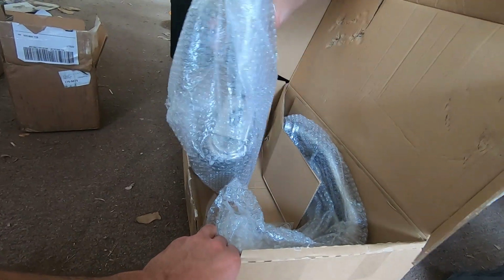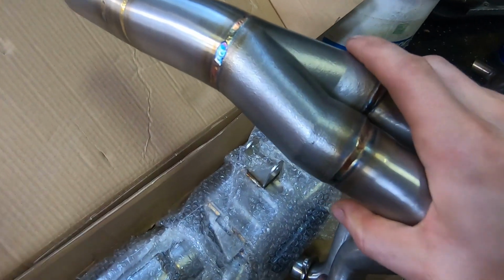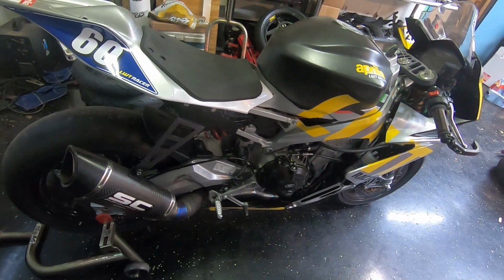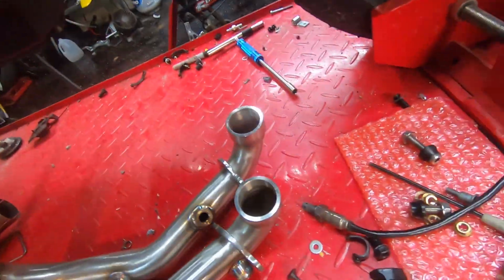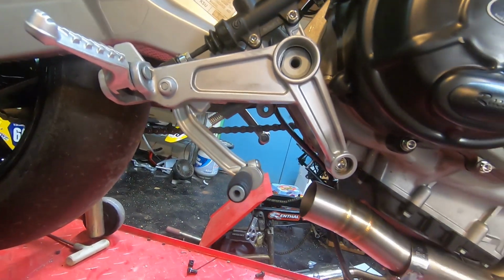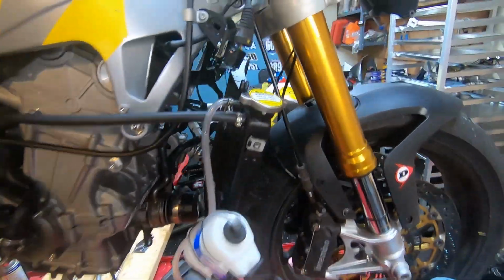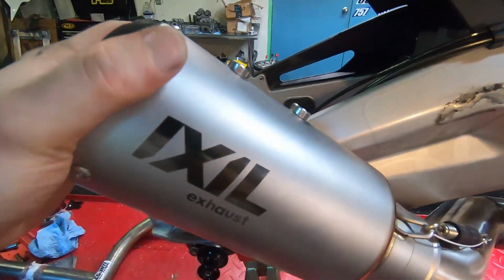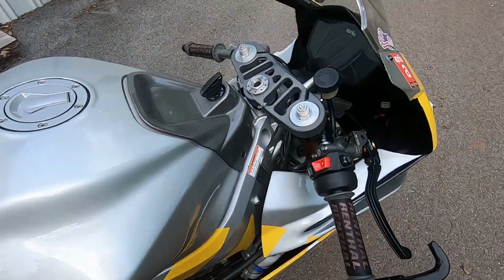RS660 IXIL Exhaust Modification - "Slip on" with a Cat? | LWTRacer.com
Cheapest  Aprilia RS660 exhaust option on the market right now is the IXIL Slip On except it's not a slip on, it's a full system with a cat.  Due to motoamerica restrictions, we are not allowed to race with a cat so it had to go.